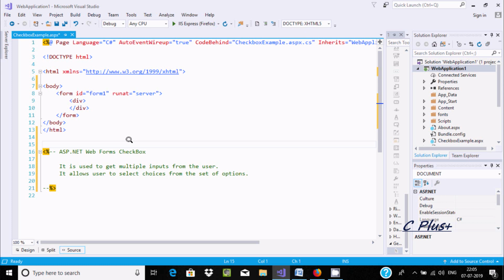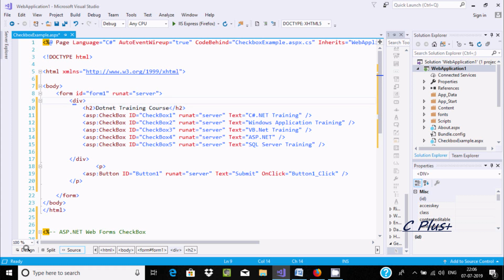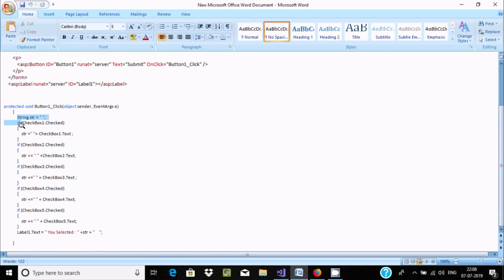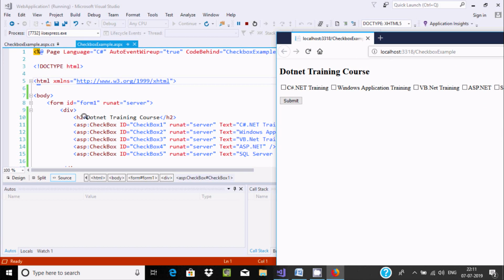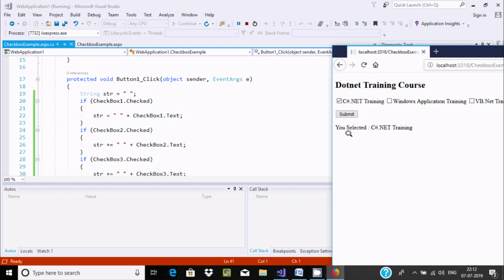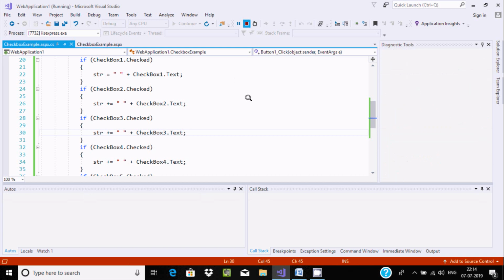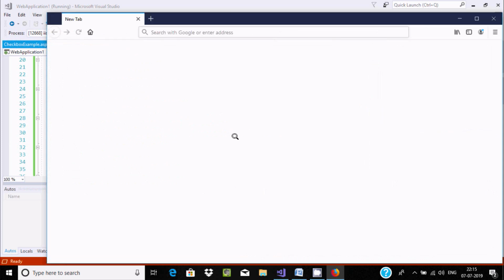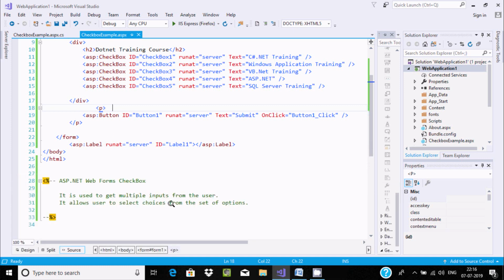CheckBox Control in ASP.NET (C#)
ASP.NET CheckBox Control